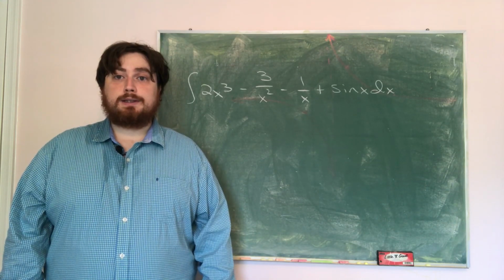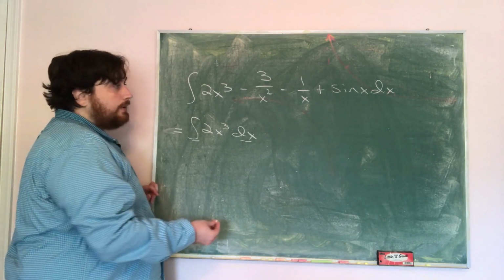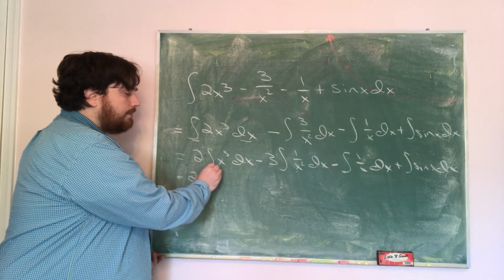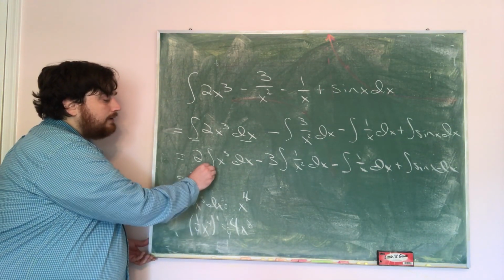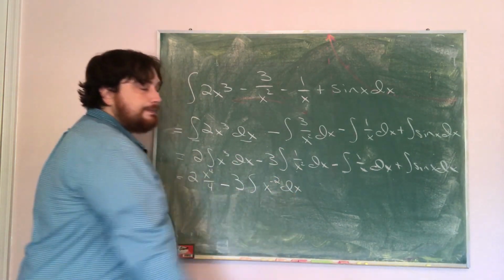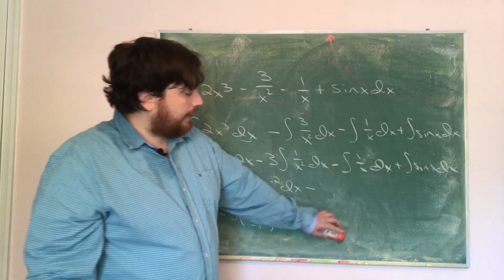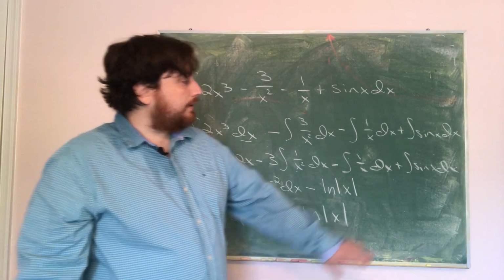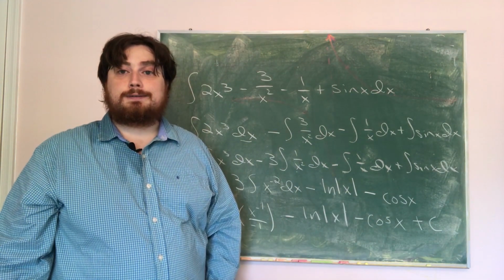Indefinite Integrals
We show, step-by-step, how to find the indefinite integral of a given function.